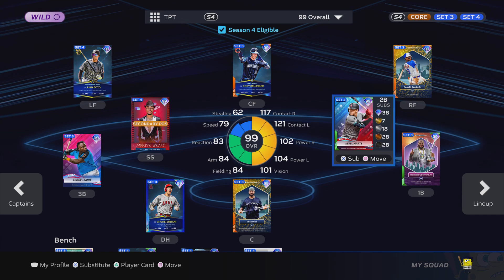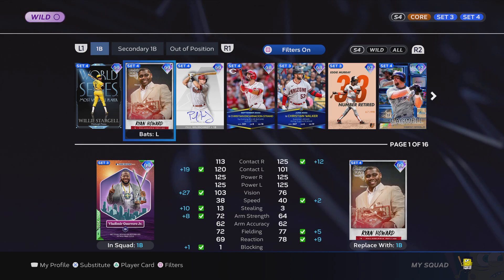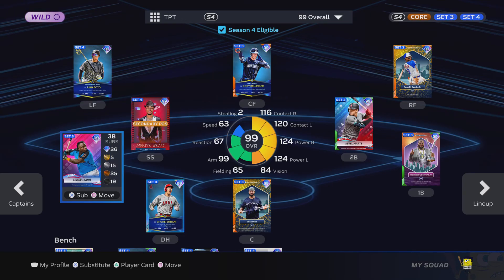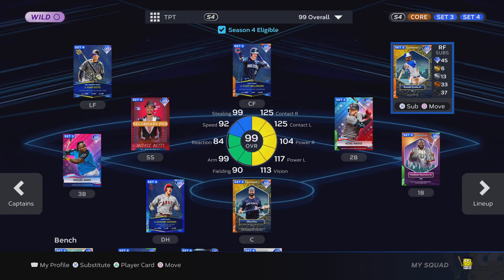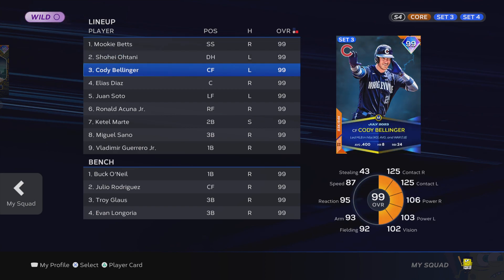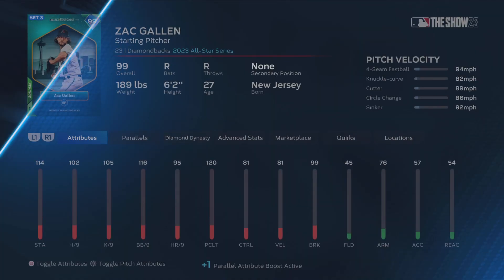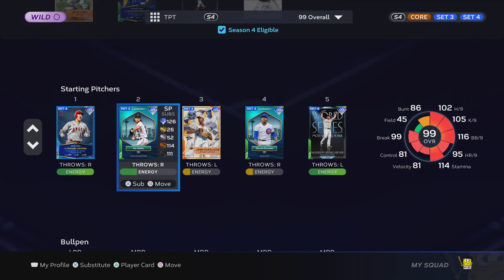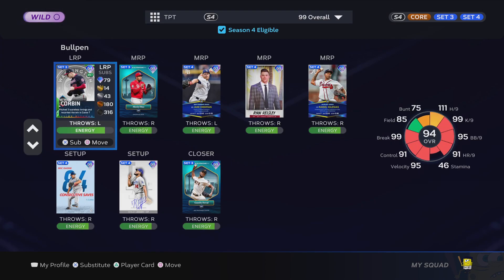My MLB the show 23 god squad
Hey guys in this video i show you guys my MLB the show 23 god squad